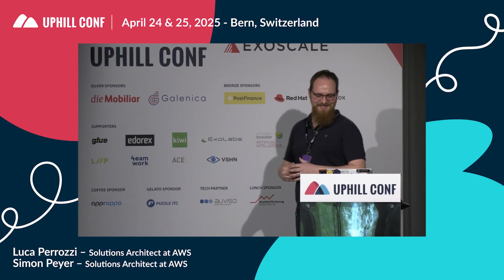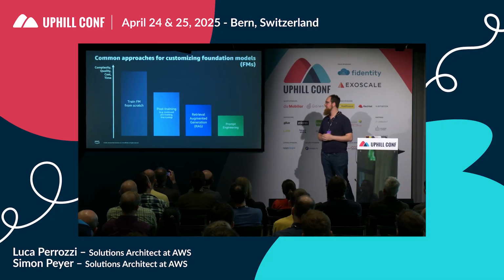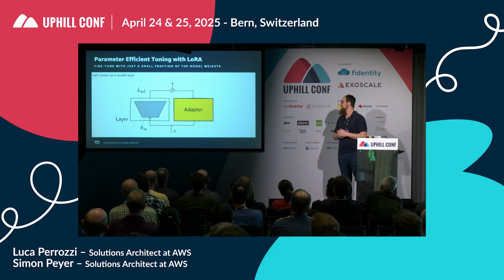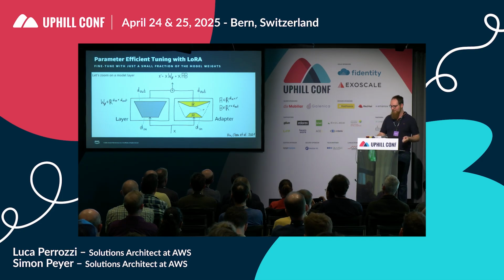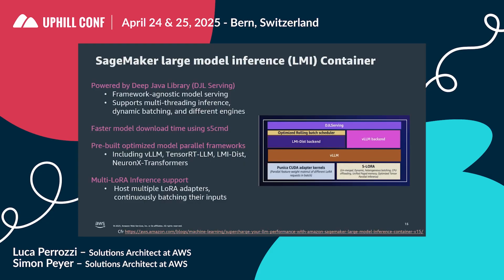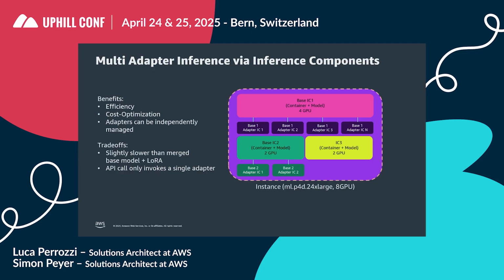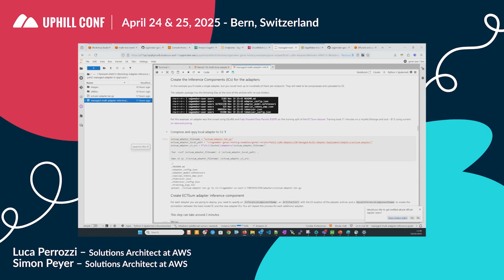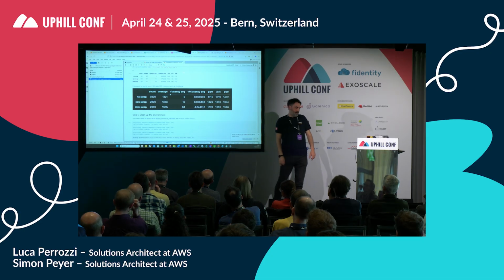Simon Peyer & Luca Perrozzi: Multi Adapter Hosting LoRA Adapter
Fine-tuning massive language models often requires prohibitive hardware resources and creates challenges in deploying multiple task-specific versions. In this talk from Uphill Conf, we dive into LoRA (Low-Rank Adaptation) — a lightweight fine-tuning strategy that enables efficiency without sacrificing model quality.

You’ll learn how LoRA:
 • Reduces the cost of adapting enormous models
 • Avoids inference latency and input sequence limitations
 • Makes rapid task-switching practical in real-world deployments
 • Retains high performance while sharing most model parameters

Whether you’re a machine learning practitioner, AI engineer, or simply curious about practical strategies for scaling large language models, this session provides a clear and applied introduction to LoRA and its impact on efficient model adaptation.